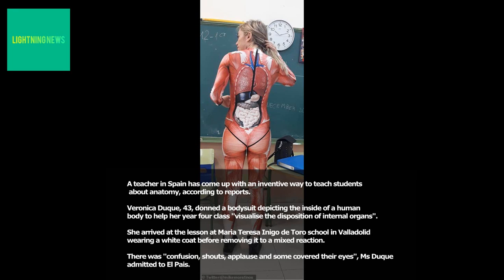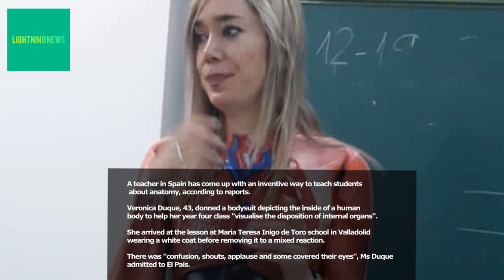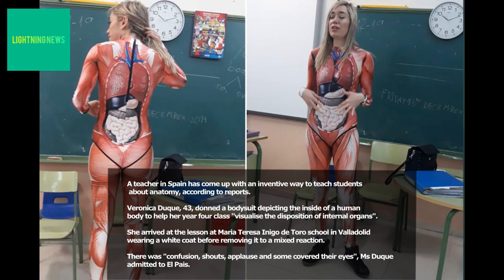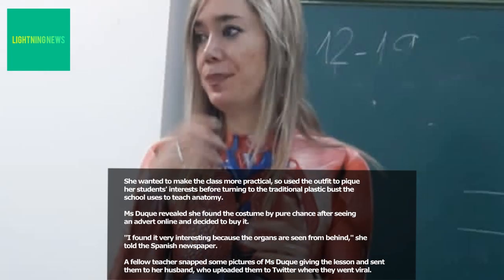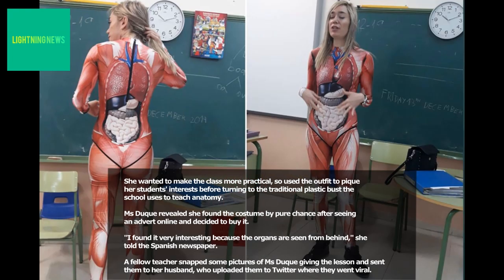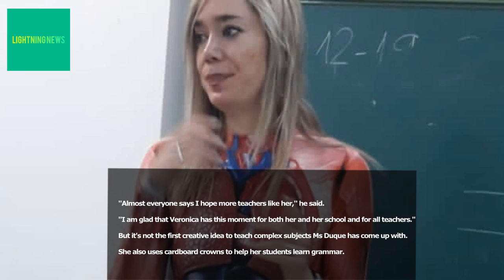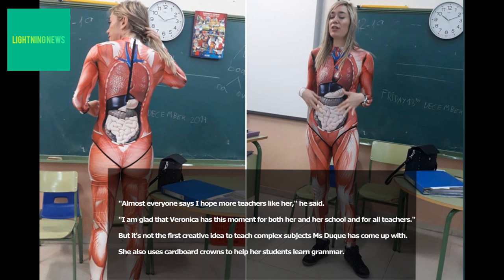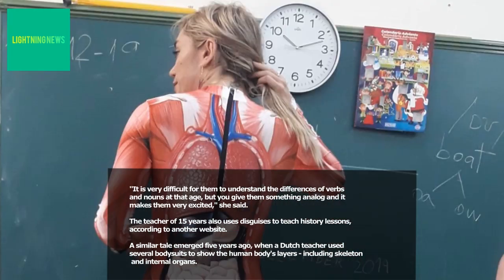Teacher wears internal organs bodysuit to teach students anatomy - Veronica Duque, 43, Teacher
A teacher in Spain has come up with an inventive way to teach students about anatomy, according to reports.

Veronica Duque, 43, donned a bodysuit depicting the inside of a human body to help her year four class "visualise the disposition of internal organs".

She arrived at the lesson at Maria Teresa Inigo de Toro school in Valladolid wearing a white coat before removing it to a mixed reaction.

There was "confusion, shouts, applause and some covered their eyes", Ms Duque admitted to El Pais.

She wanted to make the class more practical, so used the outfit to pique her students' interests before turning to the traditional plastic bust the school uses to teach anatomy.